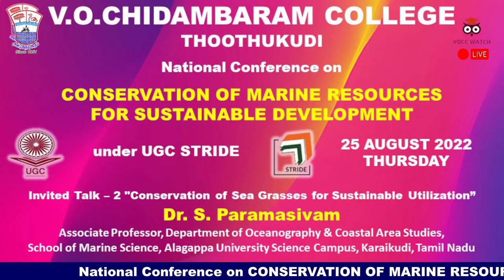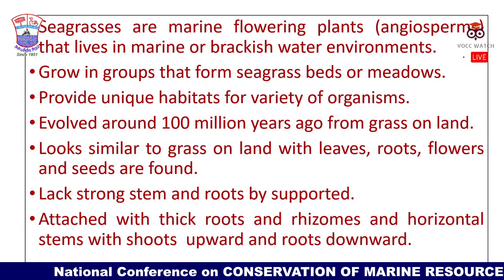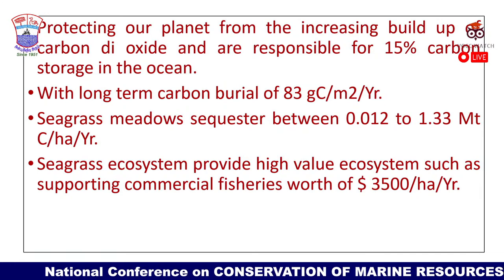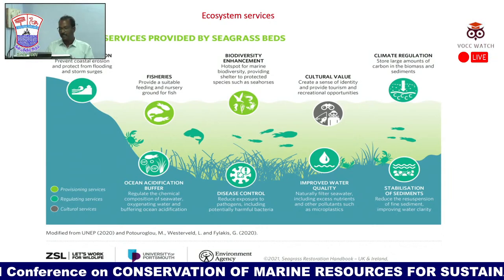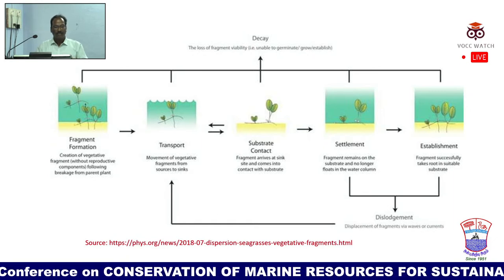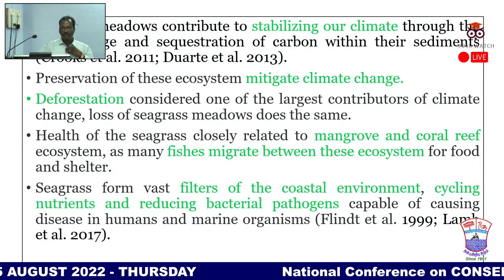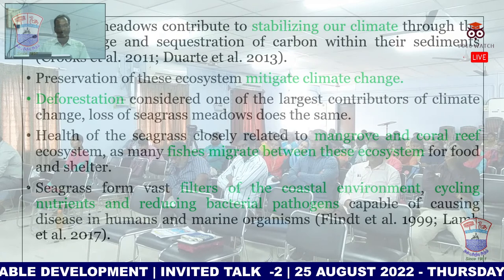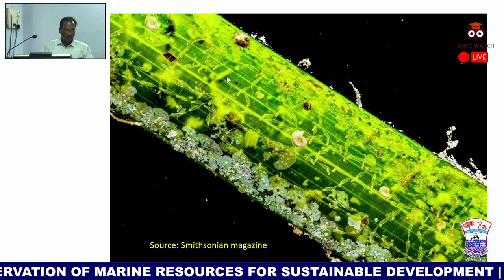National Conference on CONSERVATION OF MARINE RESOURCESFOR SUSTAINABLE DEVELOPMENT | 25.08.2022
National Conference on CONSERVATION OF MARINE RESOURCESFOR SUSTAINABLE DEVELOPMENT | DAY 1 | 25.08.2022
INVITED TALK -2
Dr. Paramasivan
Associate Professor,
Department of Oceanography & Coastal Area Studies, School of Marine Science,
Alagappa University Science Campus, Karaikudi, Tamil Nadu